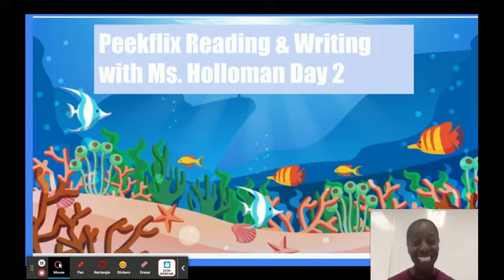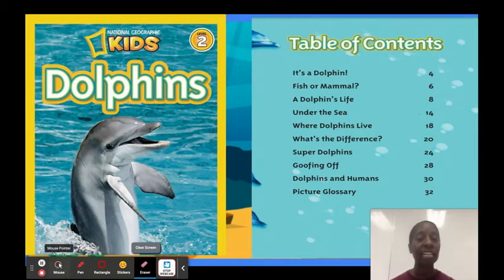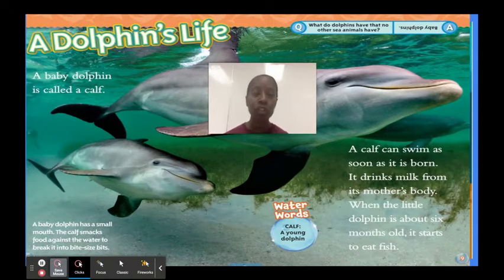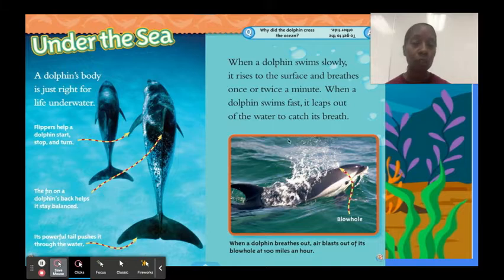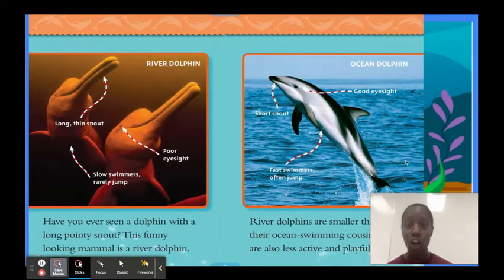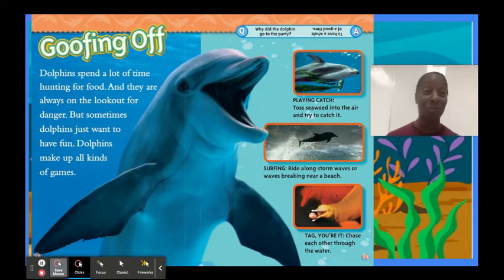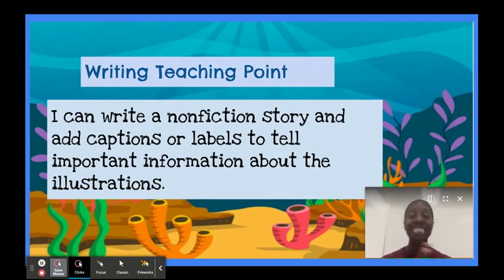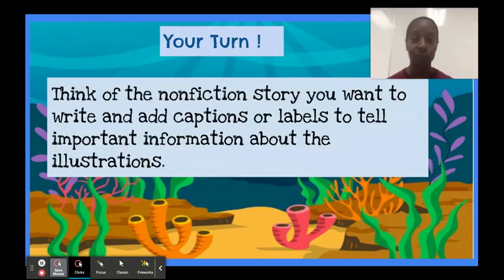Grade 2: Use captions and labels to tell important information about the book 1